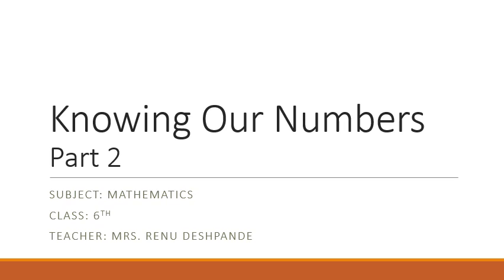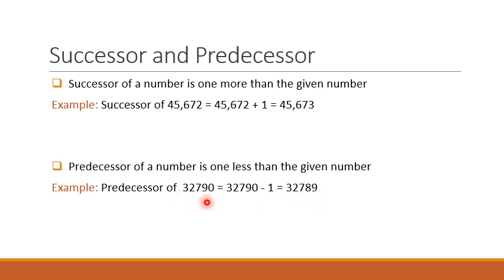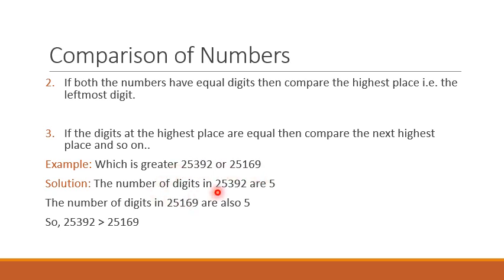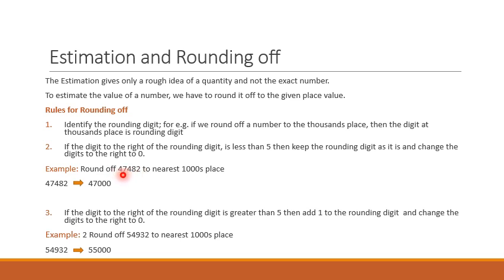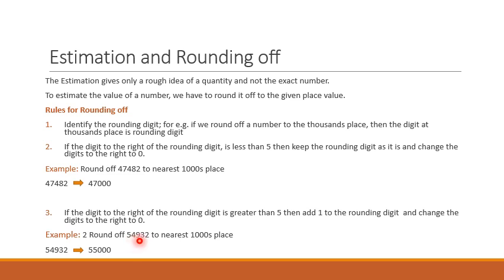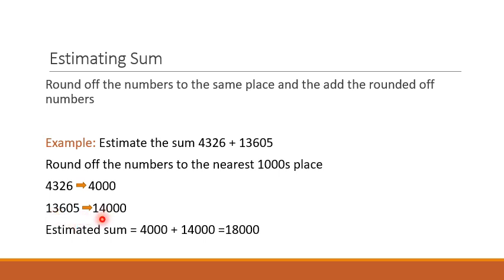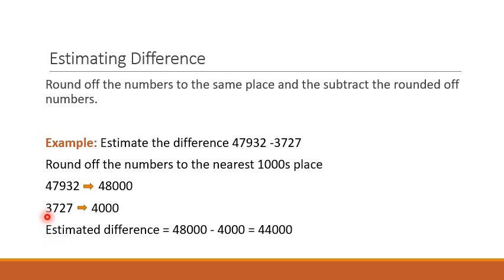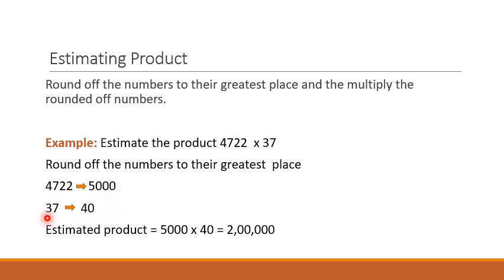Math Class 6: Knowing Our Numbers Part 2